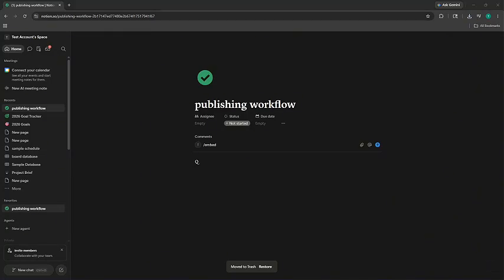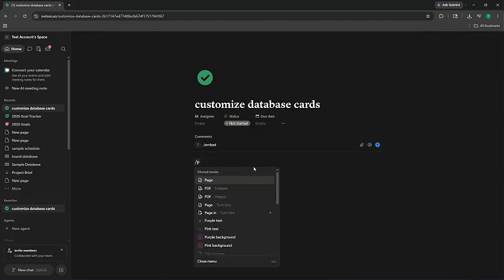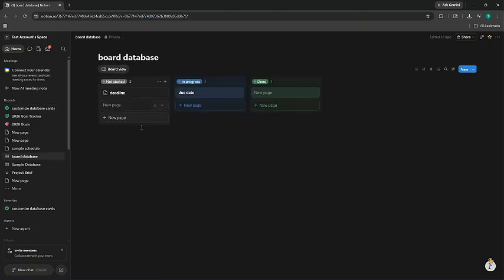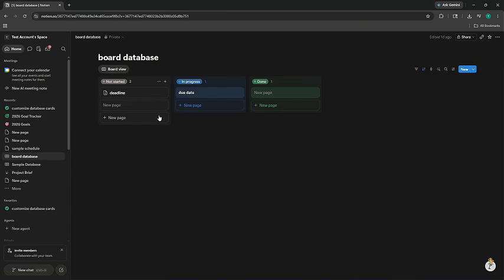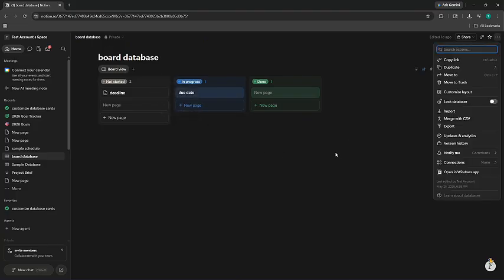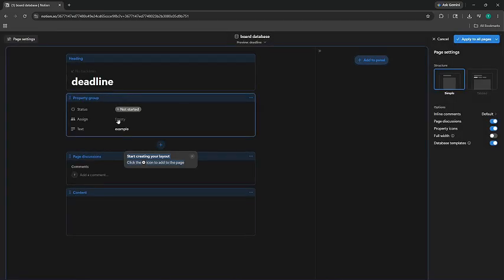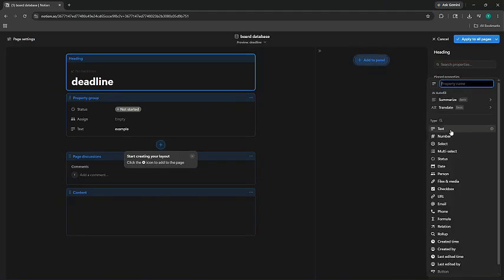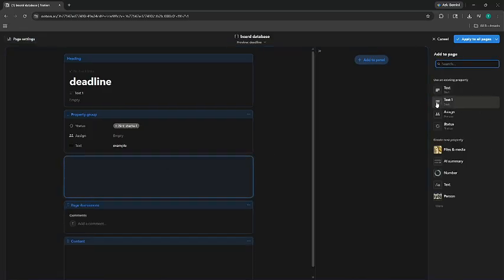Customize Database Cards in Notion [Ultimate Guide]